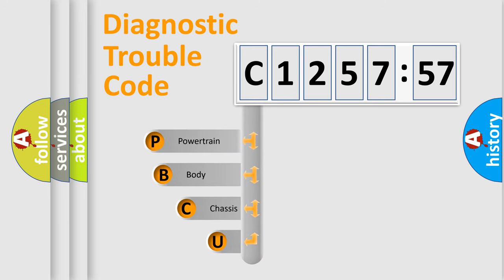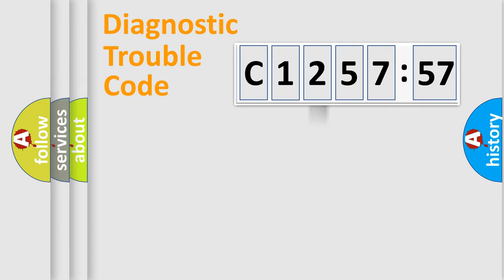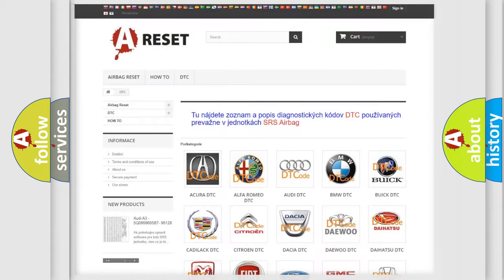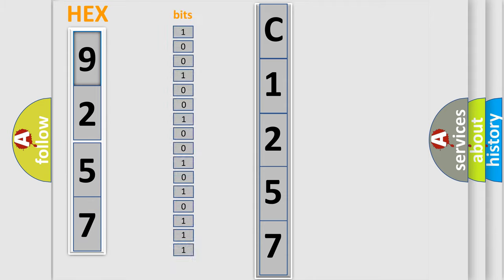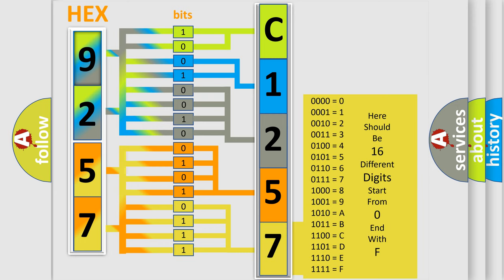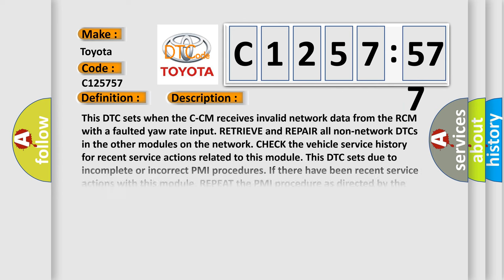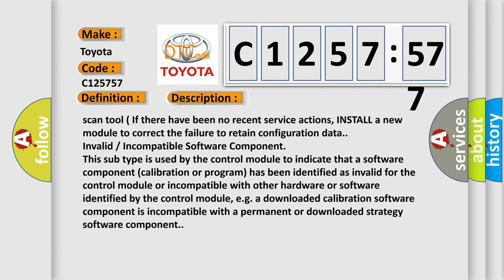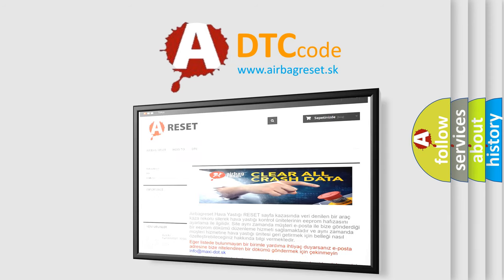DTC Toyota C1257-57 Short Explanation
Contents:
0:21 Basic DTC analysis according to OBD2 protocol standard.
1:48 Insight into programming
2:58 A diagnostically understandable description of the Diagnostic Trouble Code
3:05 Basic error definition

Make:
Toyota
Code:
C1257 57
Definition:
Invalid Data Received From Restraints Control Module: Signal Invalid
Diagnosis:
This DTC sets when the C-CM receives invalid network data from the RCM with a faulted yaw rate input. RETRIEVE and REPAIR all non-network DTCs in the other modules on the network. CHECK the vehicle service history for recent service actions related to this module. This DTC sets due to incomplete or incorrect PMI procedures. If there have been recent service actions with this module, REPEAT the PMI procedure as directed by the scan tool ( If there have been no recent service actions, INSTALL a new module to correct the failure to retain configuration data.
Failure Type:
InvalidorIncompatible Software Component
This sub type is used by the control module to indicate that a software component (calibration or program) has been identified as invalid for the control module or incompatible with other hardware or software identified by the control module, e.g. a downloaded calibration software component is incompatible with a permanent or downloaded strategy software component.